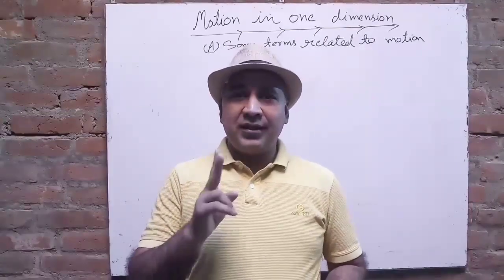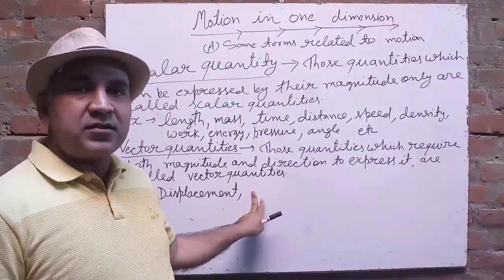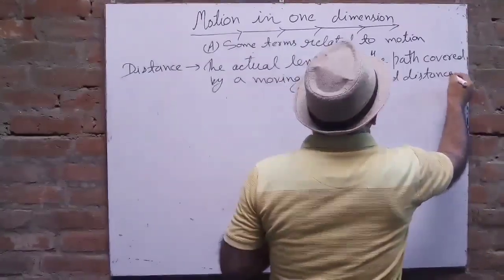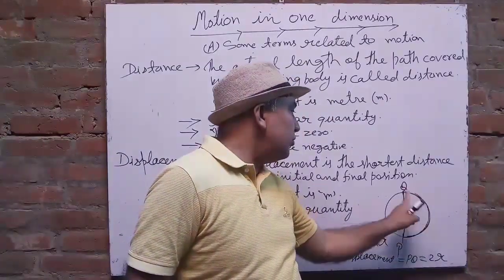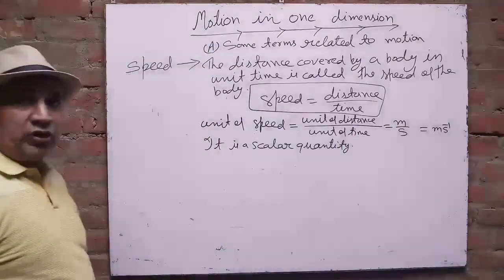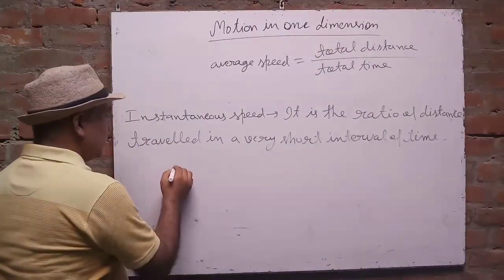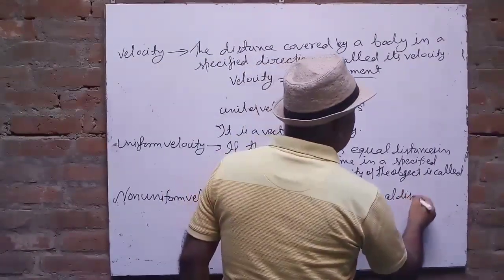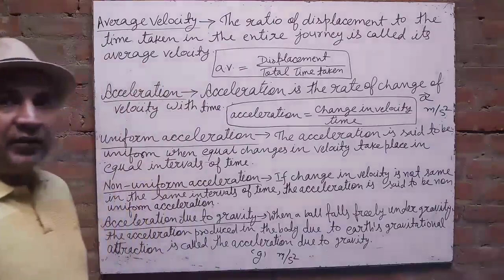6 May 2020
ICSE 9th, Physics, Motion in one Dimension